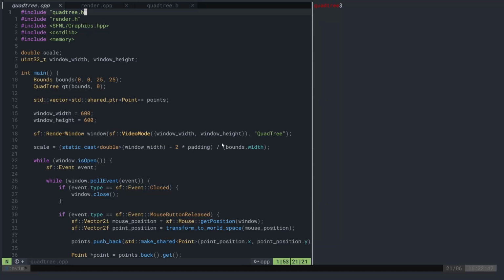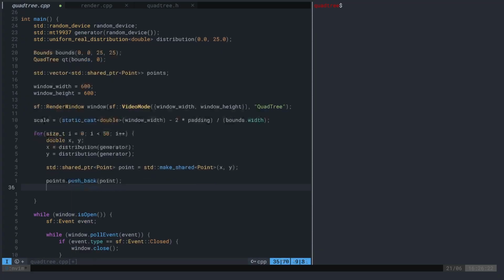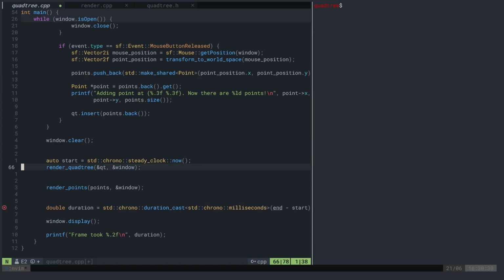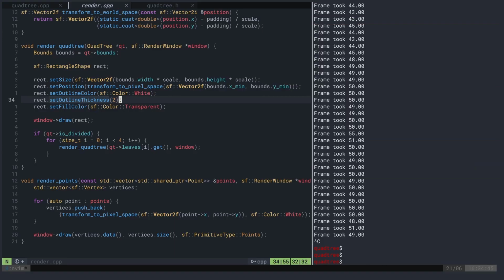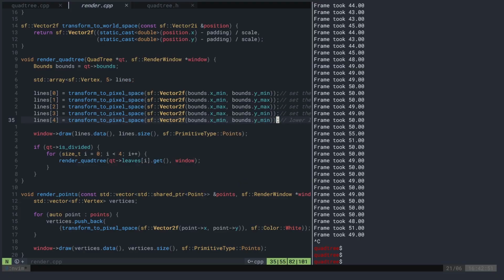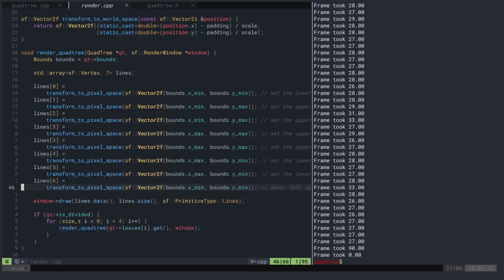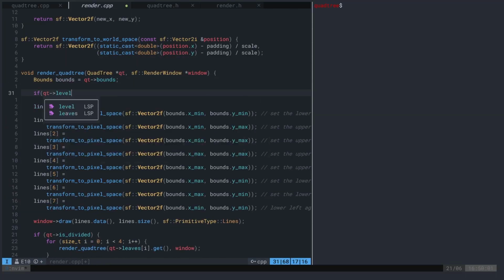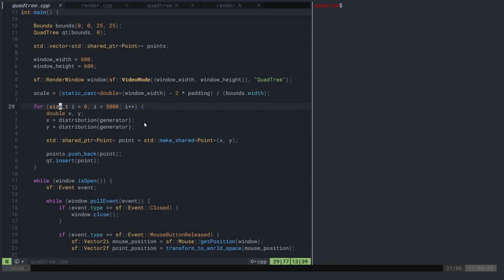QuadTree in C++ Part 3: Optimizing the rendering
In this part, we're looking at optimizing the rendering of the quad tree structure so that we can start working with very large number of points.